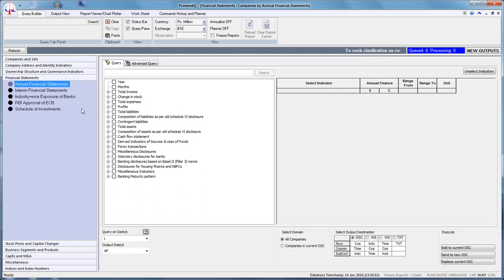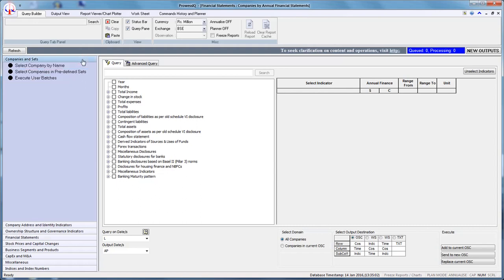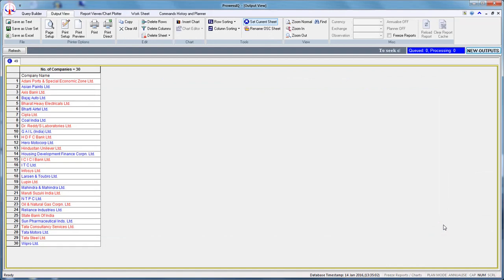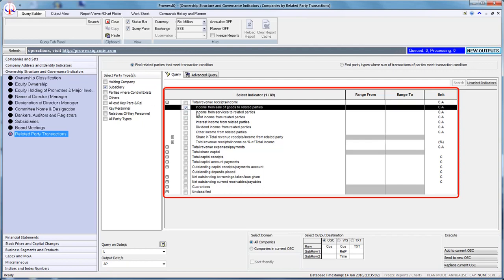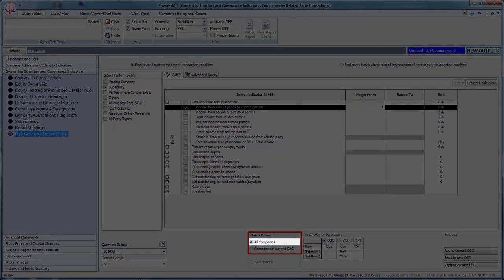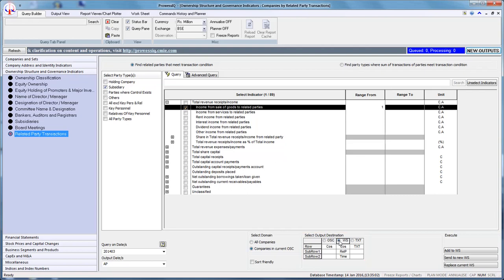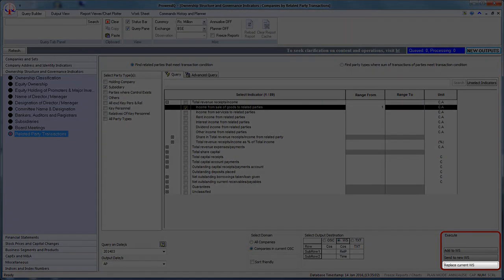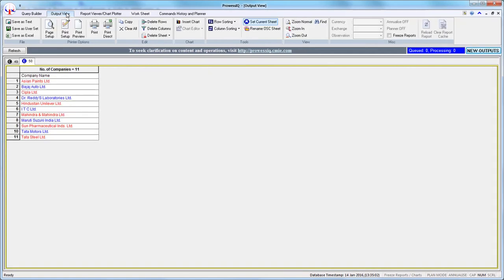ProwessIQ Demo : Related party transactions query